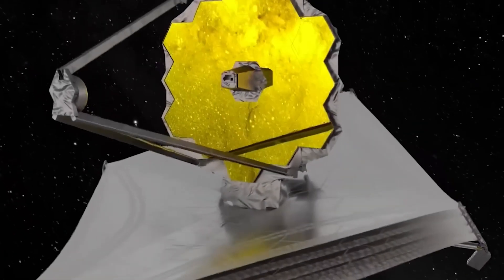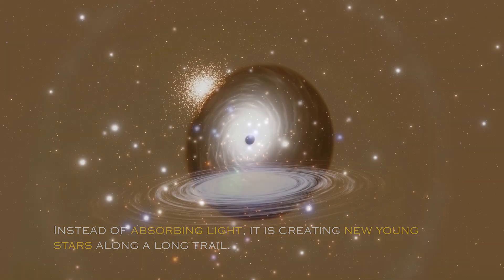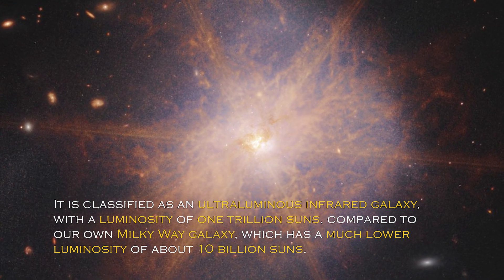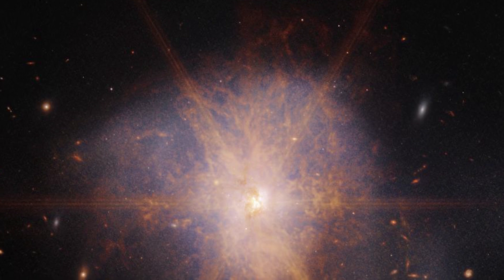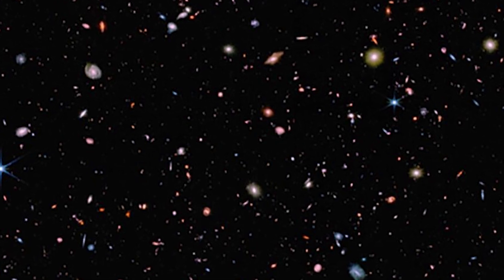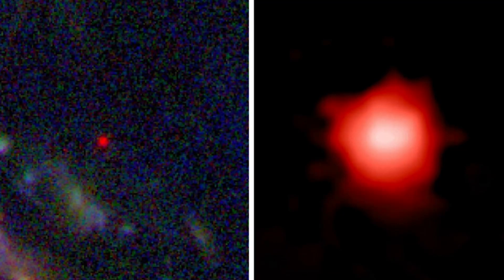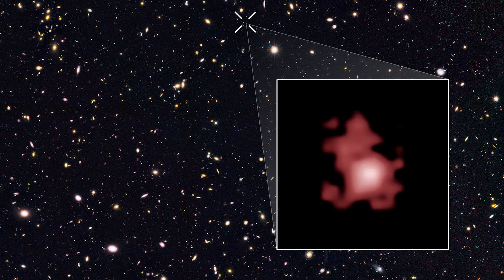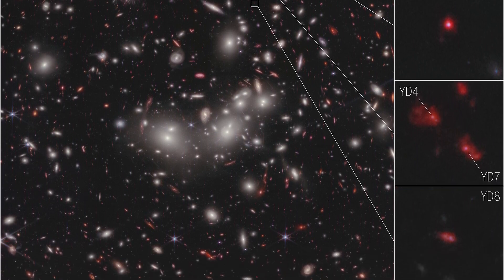James Webb Telescope Just Sent Back The First Real Image Of Massive Structure In Space